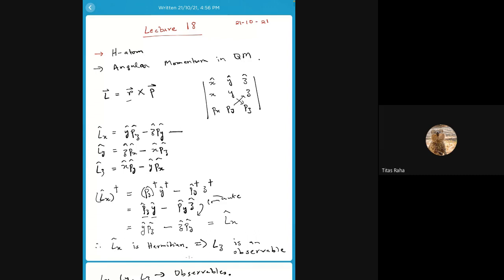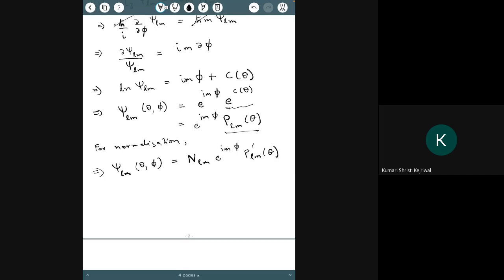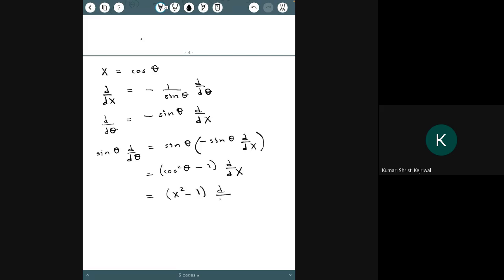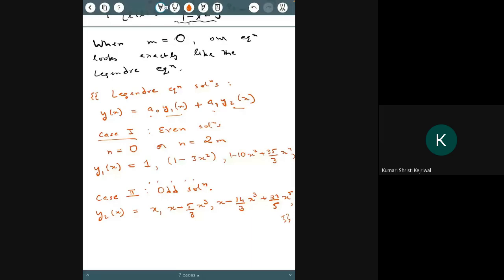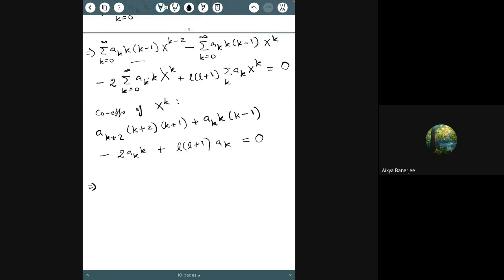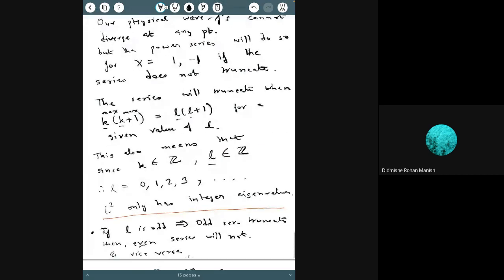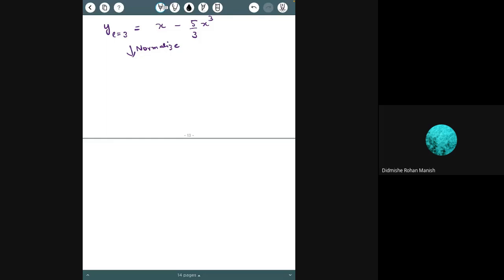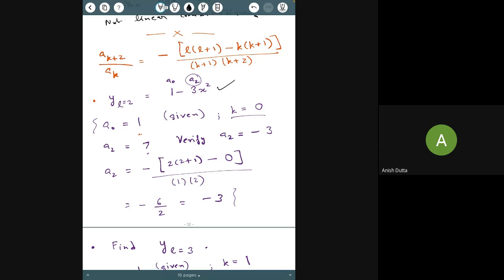Basic Quantum Mechanics: Lecture 19